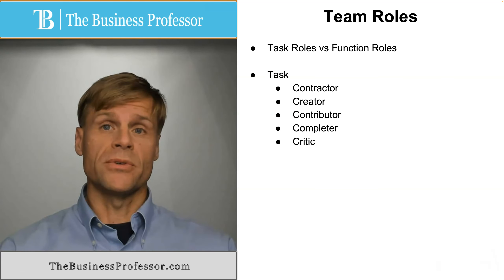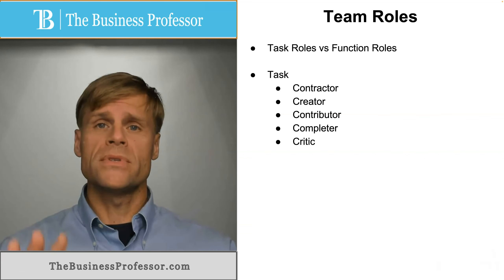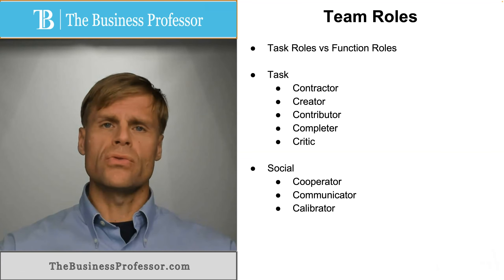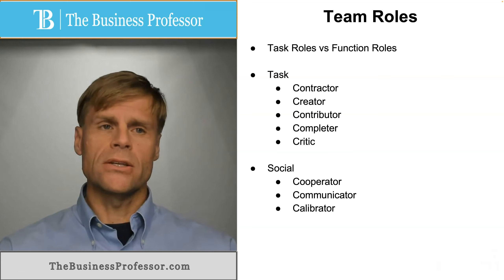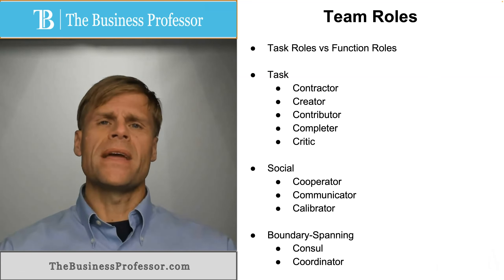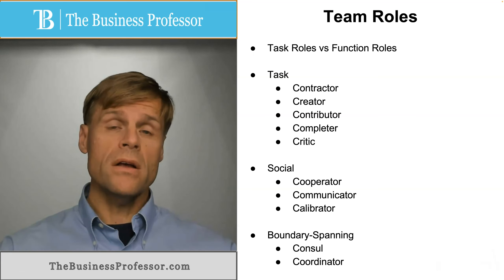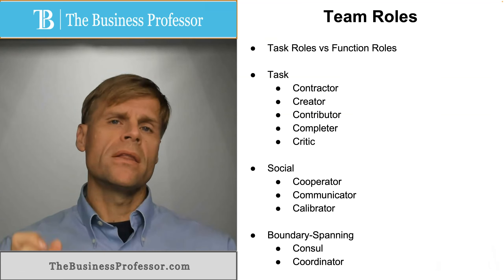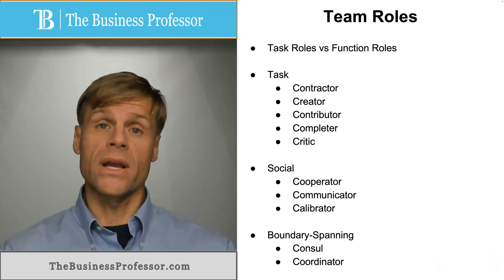Team Roles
What are Team Roles?